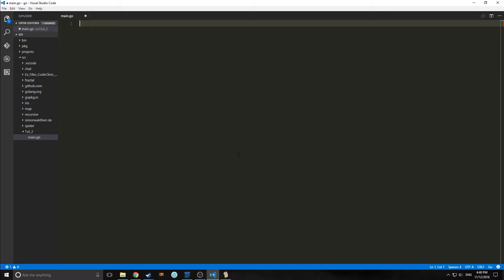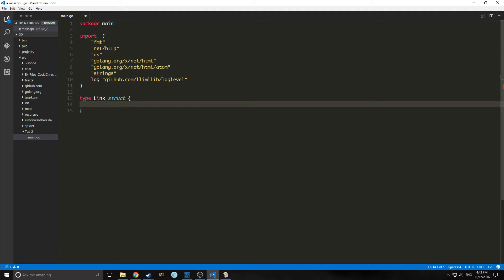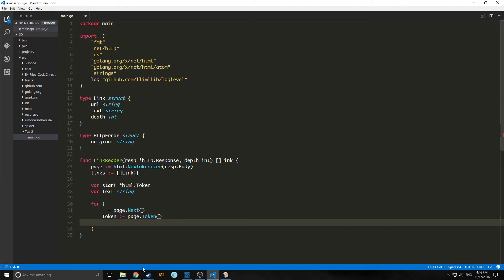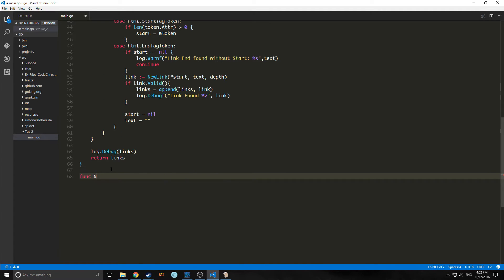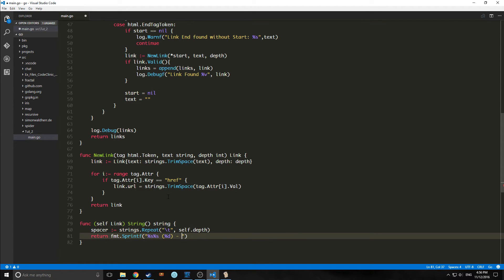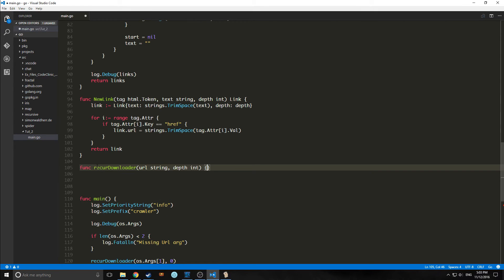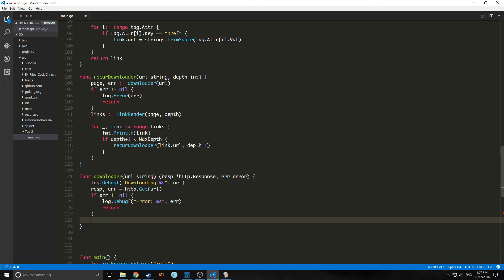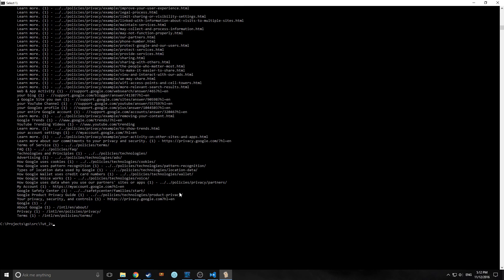Go Tutorial part 2 -- Web Crawler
In this tutorial, we create a web crawler in Go.